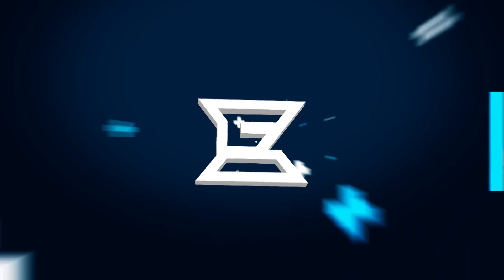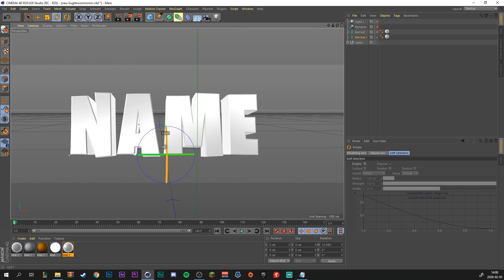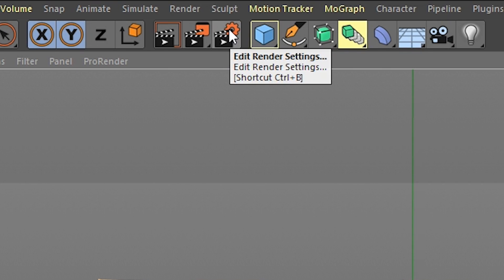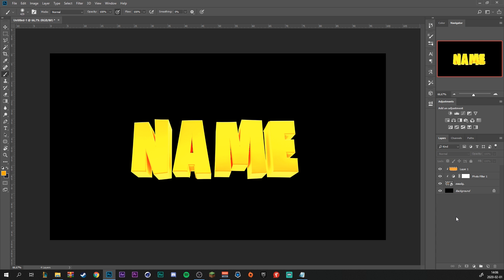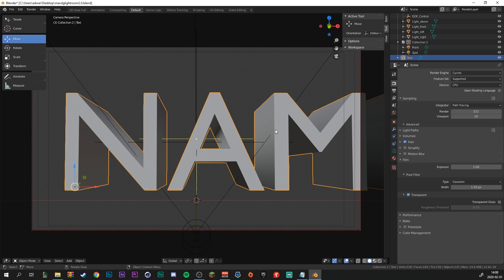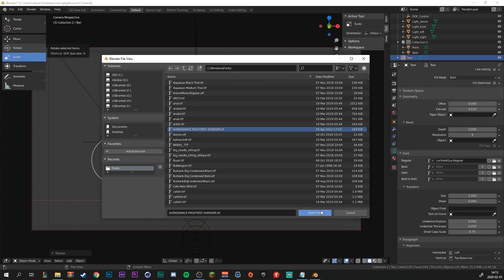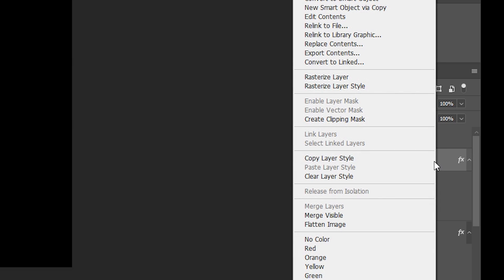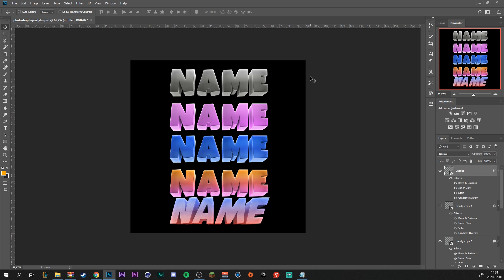Creating 3D Text in Cinema4D & Blender Step by Step - Tutorial by EdwardDZN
Today we are taking a look at how to create 3D text using Cinema4D and Blender using the BRAND NEW MAXDG LIGHTROOM!
Code: "Edward20" to save 20%